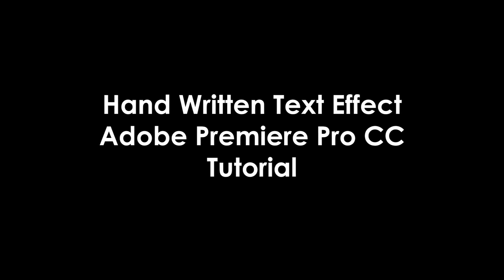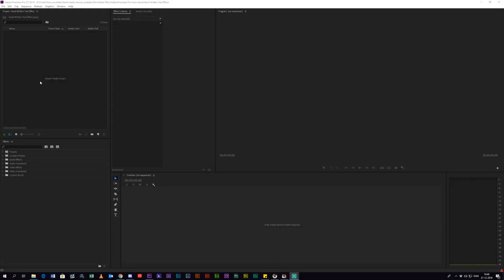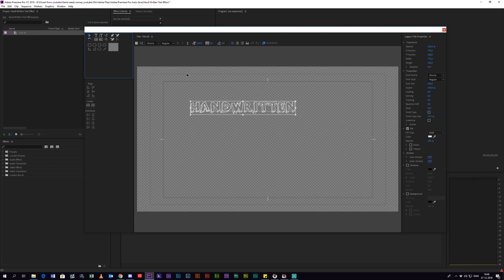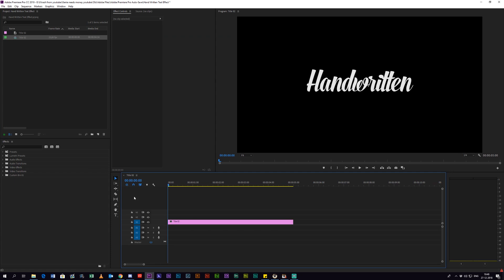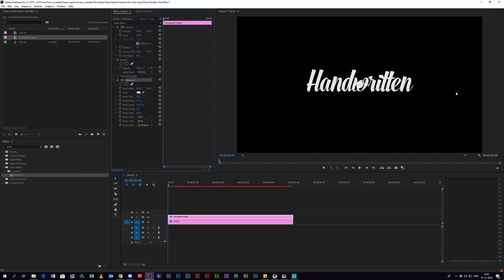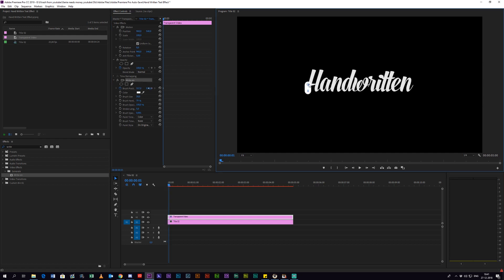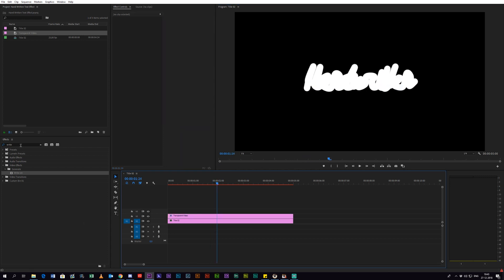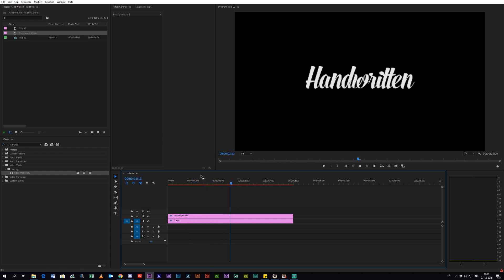Handwritten Write-On Text Effect in Adobe Premiere Pro CC 2019 Tutorial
In this tutorial I will go over how to make a Handwritten Write-On Text Effect, using titles, transparent video, write on, track matte key, layering videos and keying in Adobe Premiere Pro CC 2019 aswell as demonstrate it!

⬇️ Support me ⬇️

🤑Fiverr
By buying my services of fiverr you support me aswell as the channel enabling me to spend more time on my videos.